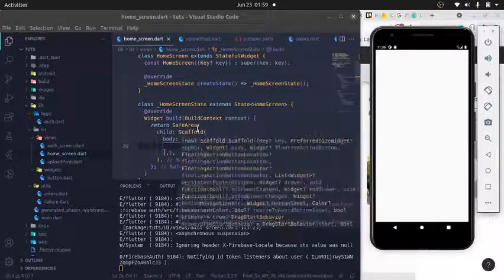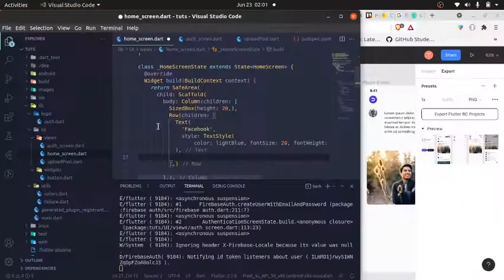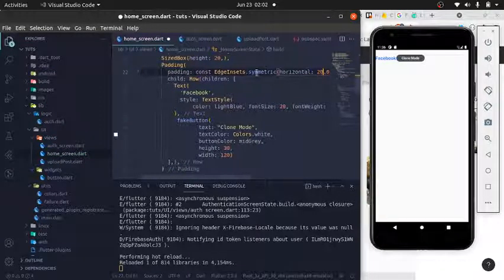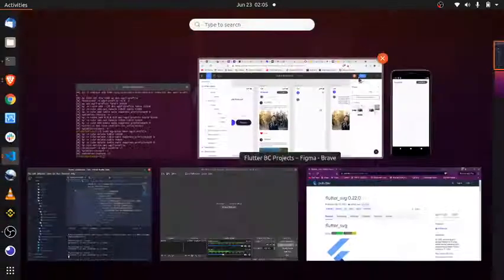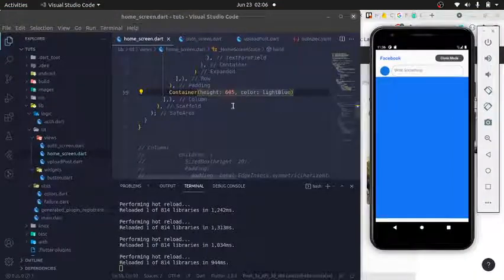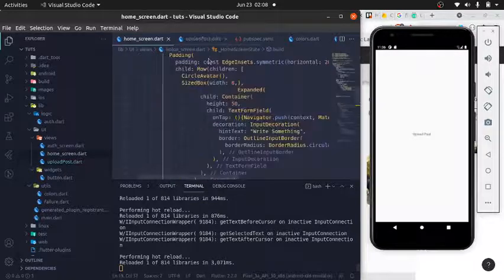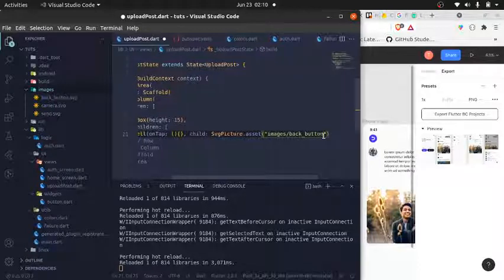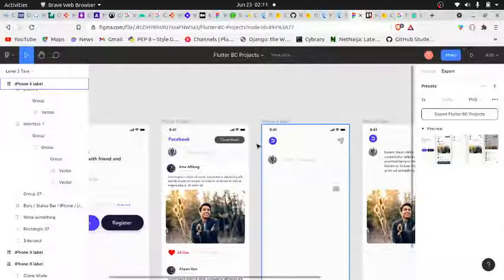Flutter_Firebase_Firestore_Crash_Course_8